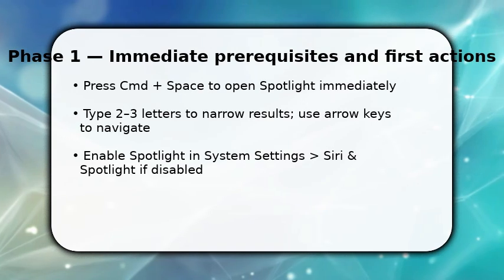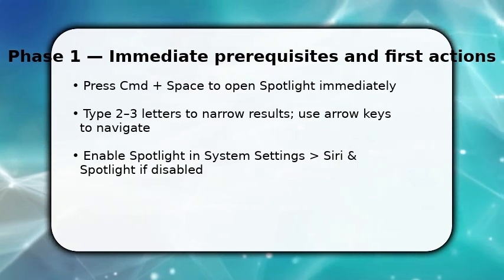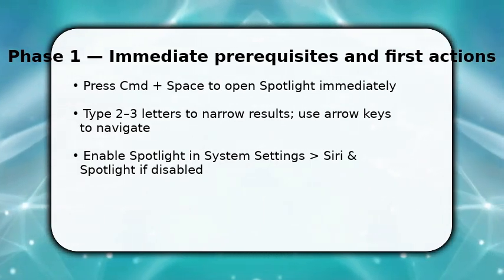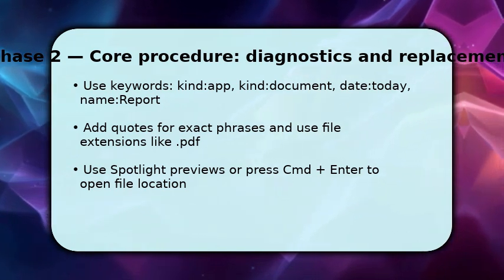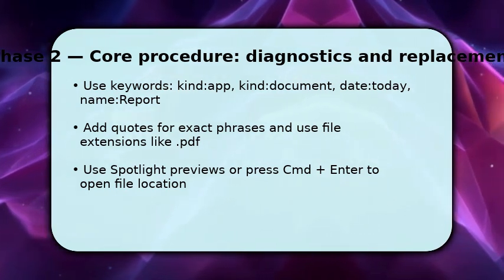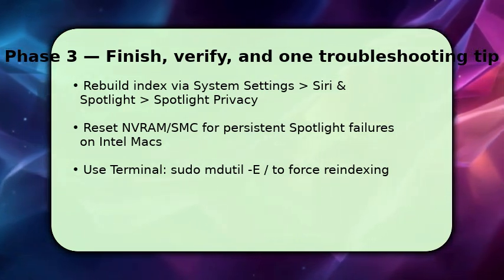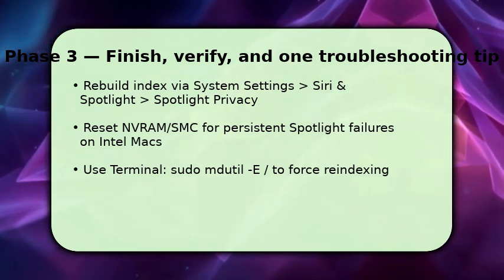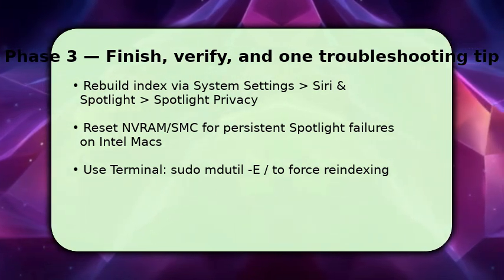How to Spotlight Search on Mac (updated)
How to Spotlight Search on Mac (updated) | 🔒 Surfshark VPN Deal — Stay private and secure. $1.99/mo + 3 Months Free ▸

Discover the secrets to mastering Spotlight search on your Mac. This video tutorial guides you through enhancing productivity by refining how and when to use this powerful feature, including tips for advanced searches.

Spotlight Search, Mac Productivity Tips, false, How To Use Spotlight on Mac